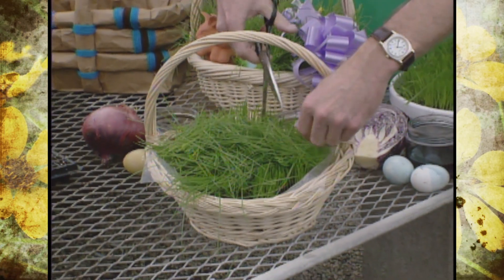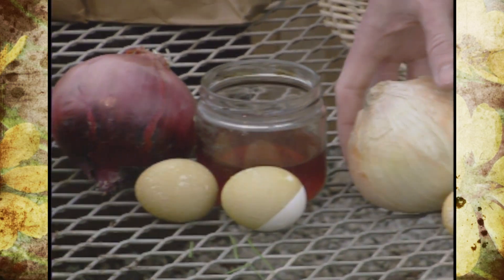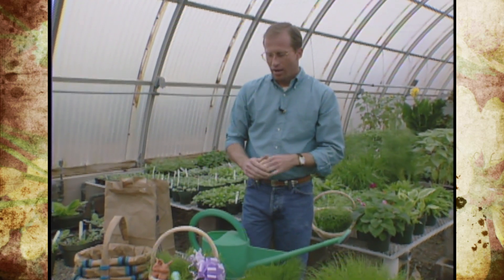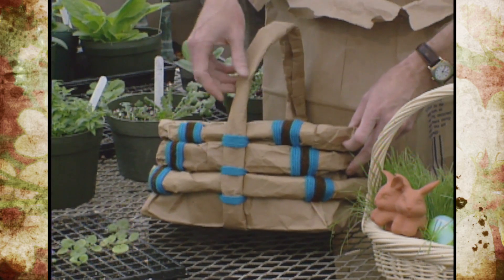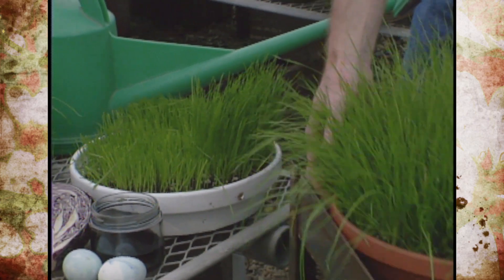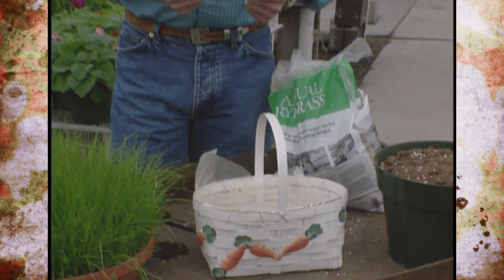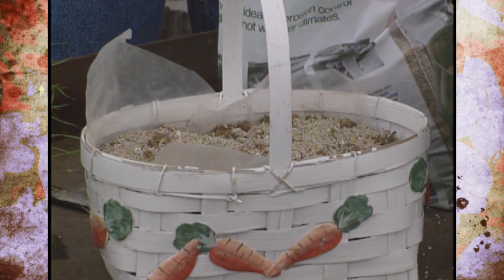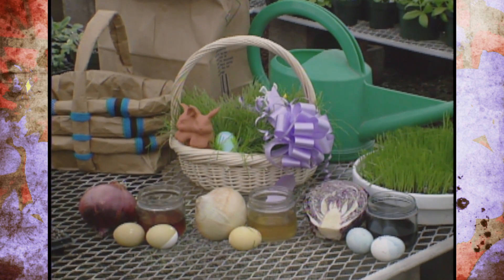Easter Fun for Kids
4/1/95-Host Steve Dobbs gives ideas for easter crafts that kids can do.